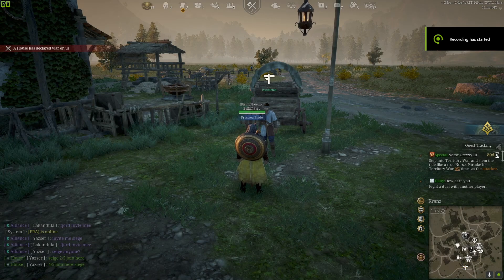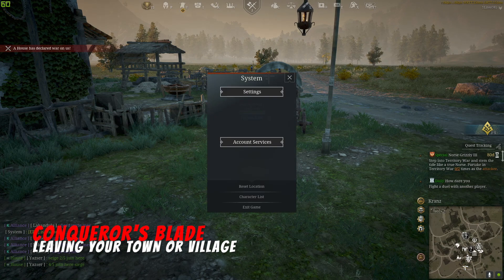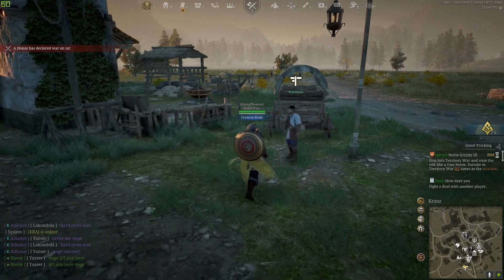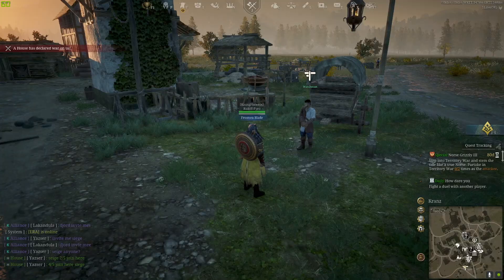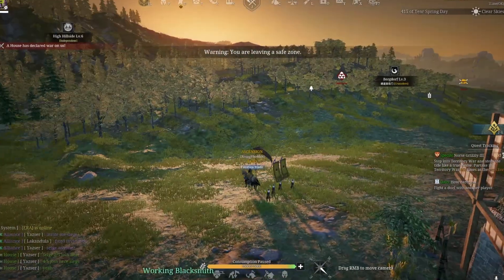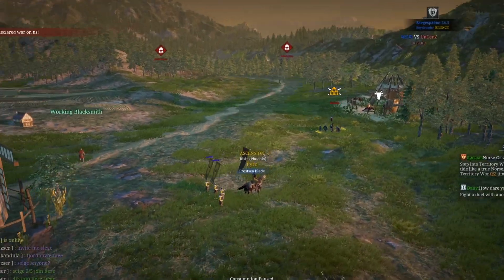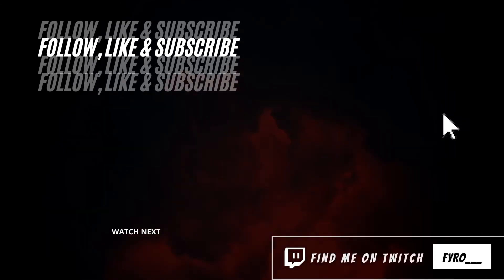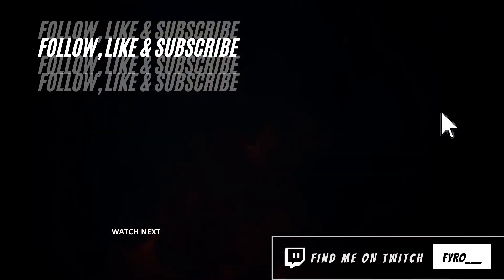Conqueror's Blade: Accessing Open World Map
Some players don't know how to access open world. Here is a quick guide on how to exit so you can go to open world.